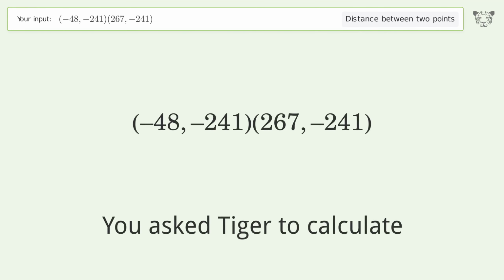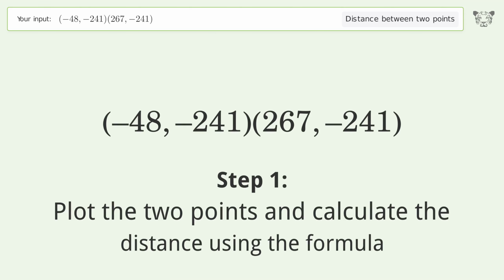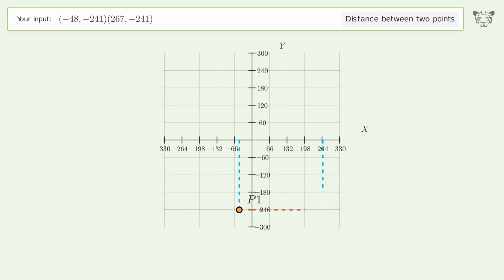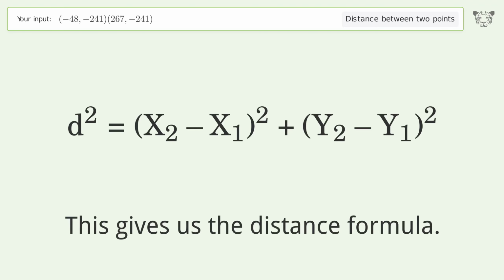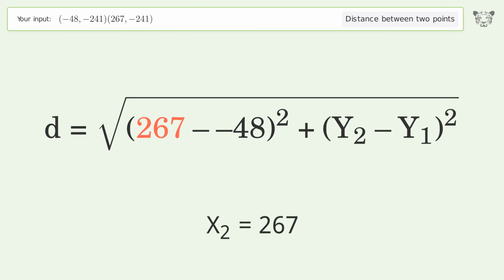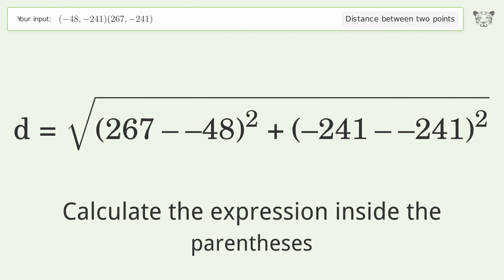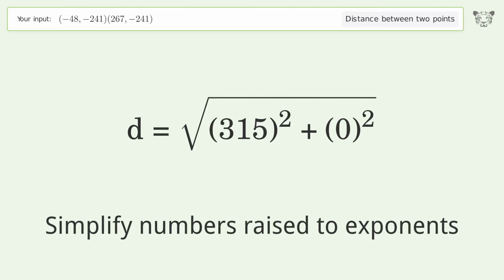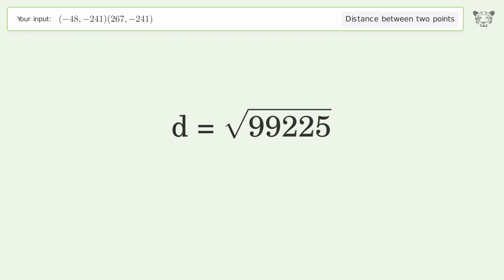Find the distance between two points p1 (-48,-241) and p2 (267,-241): Step-by-Step Video Solution